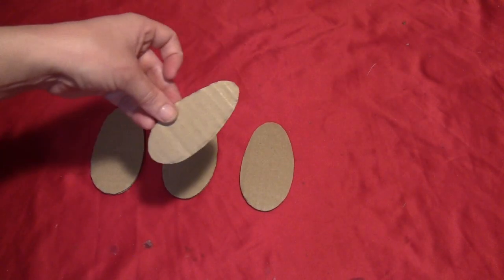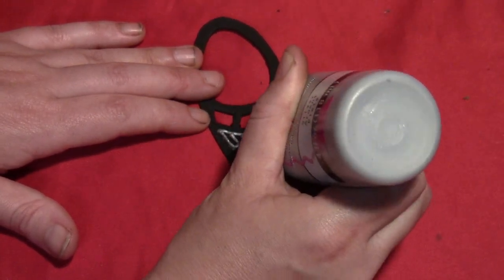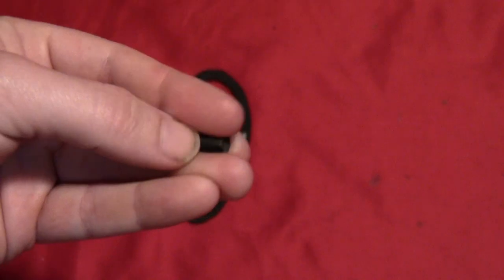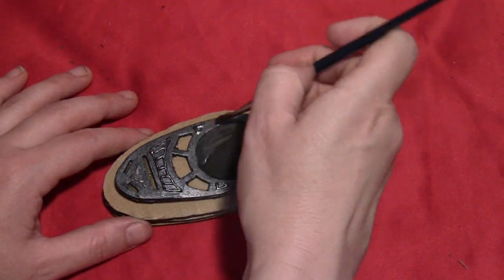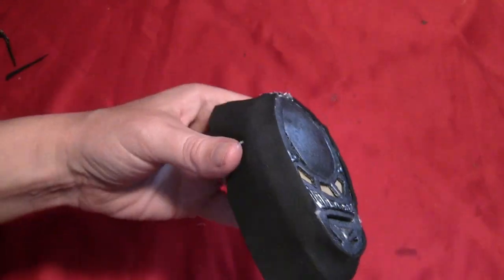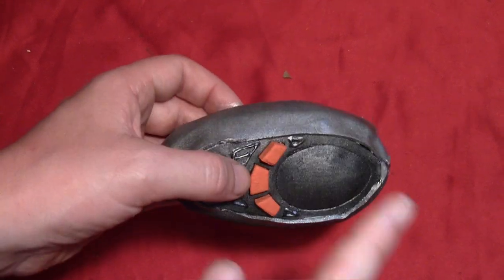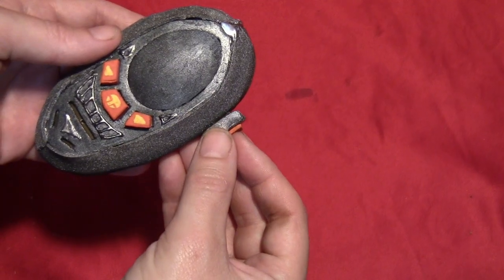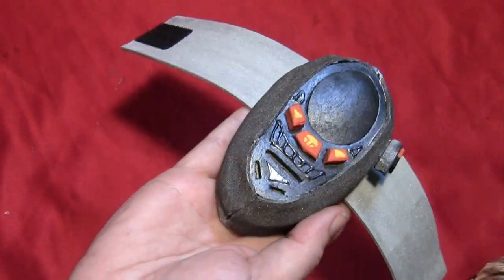Power Rangers Time Force Chrono Morpher DIY - Cheap & Easy Cardboard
A little cardboard and craft foam can get you a cheap and easy Power Rangers Time Force Chrono morpher. This is a pretty quick and easy build and I do have templates for it below. I would recommend using white craft foam for the outer edge covering piece. I used black foam on mine, and it made the silver paint look too dark. Also you can get a more secure hold on the wrist band by using snaps instead of Velcro. I chose to use the Velcro so it would fit wrists of multiple sizes to allow my brother to wear it, since he's a big Power Ranger's fan.
This tutorial requested by: Derek, echacha78, and Neglin

Cardboard
2mm craft foam
5mm craft foam scraps
Puffy paint
Flat gold circle bead
Sticky backed velcro or snaps
Metallic Gunmetal Gray paint
Metallic silver paint
Orange and yellow paint
Paint brush
Scissors
Pencil
Hot glue gun
Multi surface glue
X-acto knife
Heat gun (or some way to heat it)
Plastic easter egg, or similar shape